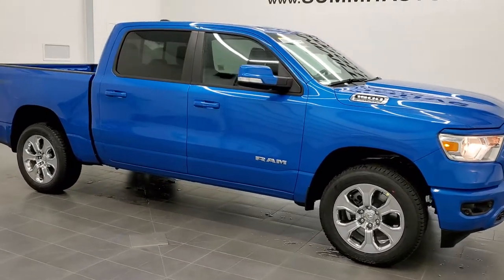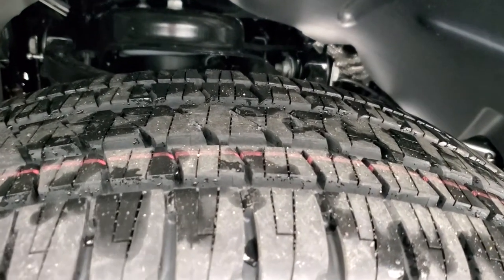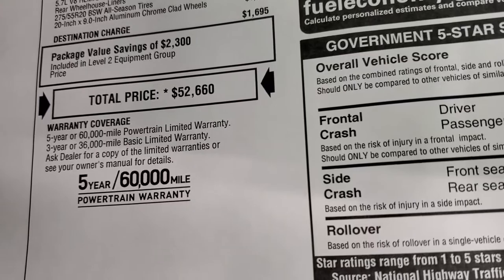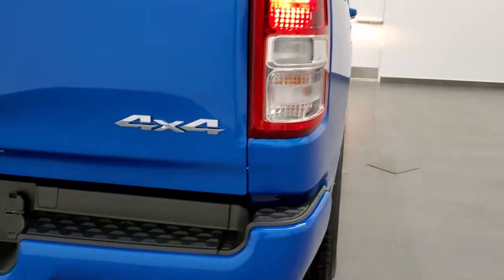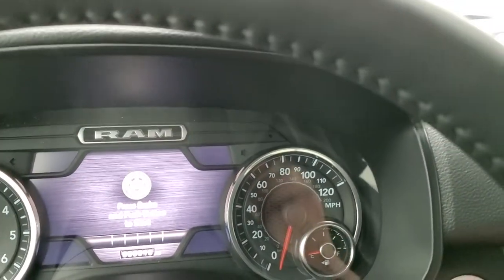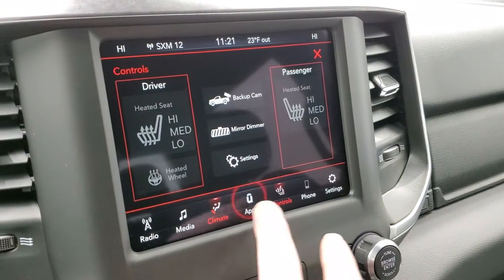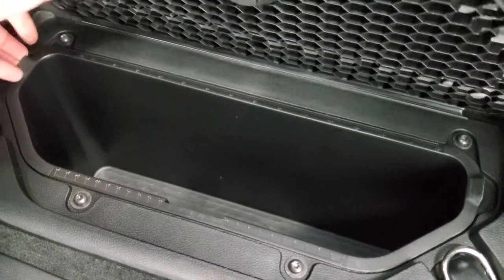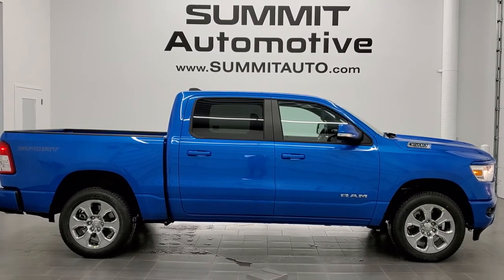2021 RAM 1500 CREW BIG HORN LEVEL 2 SPORT APPEARANCE HYDRO BLUE WALK AROUND REVIEW 21T45 SOLD!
This 2021 RAM 1500 CREW BIG HORN LEVEL 2 SPORT APPEARANCE IN HYDRO BLUE METALLIC FOR SALE IN FOND DU LAC OSHKOSH WISCONSIN 54935 is the vehicle we did walk around review of today.

Thank you for checking out this video of this 2021 RAM 1500 CREW BIG HORN LEVEL 2 SPORT APPEARANCE IN HYDRO BLUE METALLIC FOR SALE IN FOND DU LAC OSHKOSH WISCONSIN 54935

STOCK: 21T45
PRICE: $52,660
MILES: 12
MAKE: RAM
MODEL: 1500
VIN: 1C6SRFFTXMN579257
LOCATION: FOND DU LAC OSHKOSH WISCONSIN, 54937 TRUCKS ON 41

5.7 Liter OHV V8 Hemi with Multiple Displacement System MDS Engine, 395 Horsepower, Full Four Door Crew Cab, Short Box 5 Foot 7 Inch 5' 7" Shortbox, Big Horn Package, Sport Package, Level 2, 8 Speed Automatic Transmission, 4x4 Push Button Four Wheel Drive 4WD, Reverse Backup Camera Rearview Camera, Dual Rear Exhaust, Power Driver's Seat, Dual Heated Seats, Dark Charcoal Cloth Seats, Bucket Seats, Full Towing Package with Receiver Trailer Hitch, Wiring and Transmission Cooler Tow Package, Heated Power Fold-in Power Mirrors with Built-in Directional Signals with Drivers Side Blind Spot Mirror, Electronic Stability Control Traction Control ESC, 3.21 Gears, Anti-Spin Differential, Bridgestone Dueler H/L P275/55 R20, 20 Inch Rims Premium Wheels, Factory Alloy Premium Rims with Chrome Covers, Bedrail Covers, Fog Lights, Sonar with Front and Rear Bumper Sensors, Locking Tailgate, Chrome Tipped Exhaust, AM / FM Radio Tuner, Sirius/XM Satellite Radio Capabilities Sirius / XM, Uconnect (R) 8.4 AM/FM System 8.4 Inch Touchscreen with AM/FM, 7-Inch Multi-View Display, U Connect Hands Free Bluetooth Hands-Free Phone System Blue Tooth, Android Auto Compatible, Apple Car Play Compatible, Auxiliary MP3 Jack Portable Audio Connection, USB C Jack, USB Jack Portable Audio Connection, Keyless Entry with Factory Remote Start, Push Button Start, Power Sliding Rear Window Rear Window Defroster, Adjustable Height Seatbelts, Driver and Passenger Front Air Bags, L.A.T.C.H. Child Safety System, Side Curtain Air Bags SRS Safety Restraint System, Heated Steering Wheel Multi-Function Steering Wheel Controls, Homelink System with Three Programmable Buttons for Garage Doors, Lighting Systems & Security Systems, Compass, Outside Temperature Display and Mileage Display, Dual Multi-Zone Climate Control , Power Adjustable Pedals, Factory Floormats, Woodgrain Dash And Door Trim, Air Conditioning AC, Cruise Control, Power Locks, Power Windows, Automatic Headlights Autolamp, Tilt/Telescope Steering Wheel, 115V / 400W AC Power Plug In, 3 Year / 36,000 Mile Remaining Factory Bumper to Bumper Warranty, Whichever comes first, 5 Year / 60,000 Mile Remaining Powertrain Factory Warranty, Whichever comes first, Hydro Blue Pearlcoat,Call Now! 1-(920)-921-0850 . Summit Automotive Chrysler Dodge Jeep Ram in Fond du Lac, Wisconsin also Proudly Serving Oshkosh, Madison, Milwaukee, Sheboygan, Appleton, and Waupun is a family owned and operated dealership since 1959. We take great pride in our new and used car and truck center with vehicles to fit everyone's budget. We have ON THE SPOT FINANCING. BAD CREDIT OR GOOD CREDIT, we work with over 20 lenders to get you APPROVED AT THE MOST COMPETITIVE RATES. We provide AIRPORT TRANSPORTATION and NATIONWIDE DELIVERY OPTIONS. We are conveniently located on HWY 41 at EXIT 98, Hwy 151 at Military Rd. Exit . Just Look For The TRUCKS ON 41. Advertised price does not include, tax, title, registration and service fee.

STOCK: 21T45
PRICE: $52,660
MILES: 12
MAKE: RAM
MODEL: 1500
VIN: 1C6SRFFTXMN579257